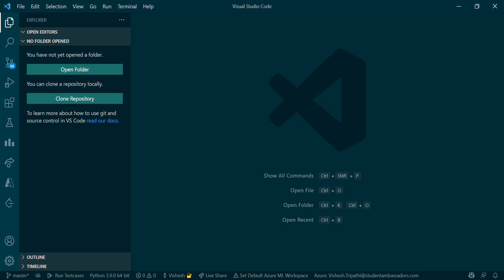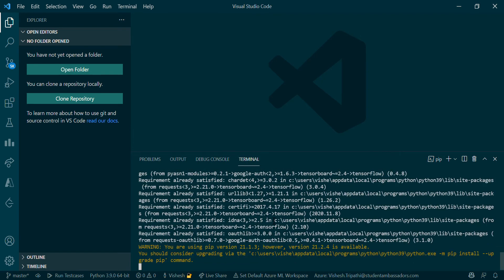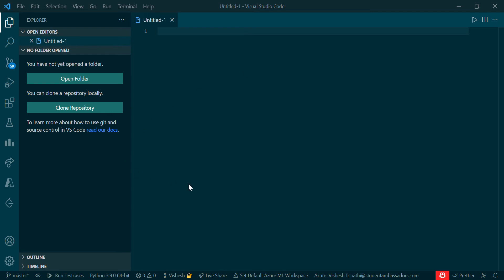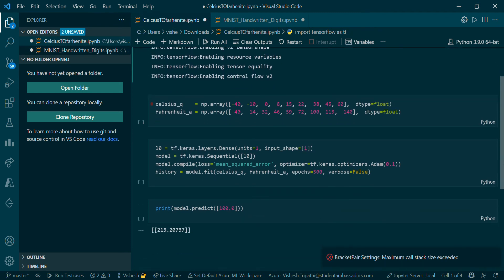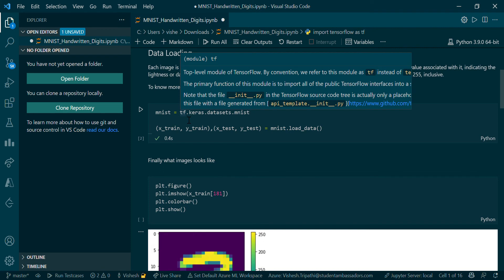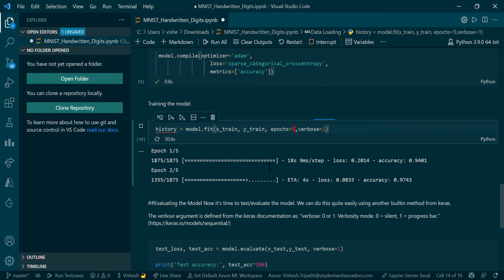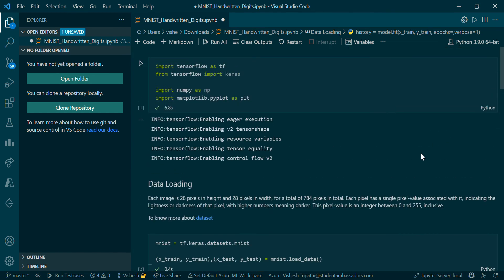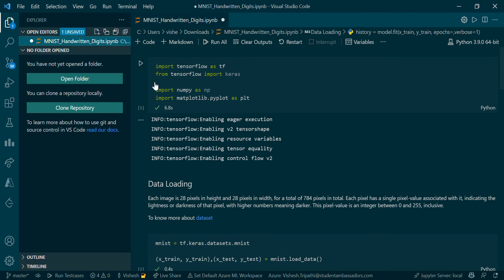Running & Installing TensorFlow on Local Machine